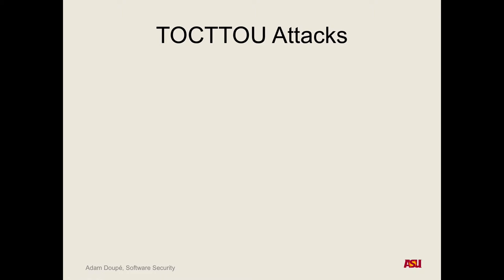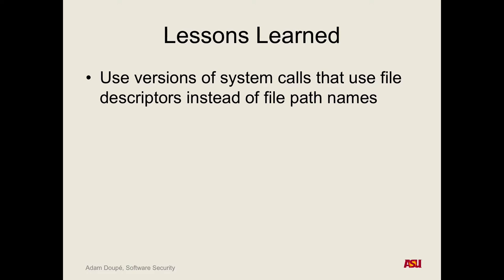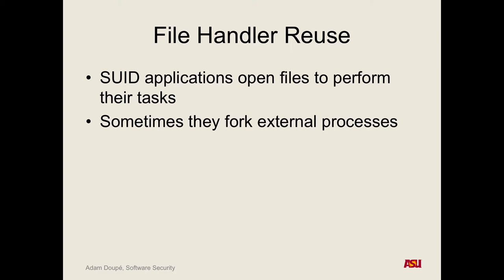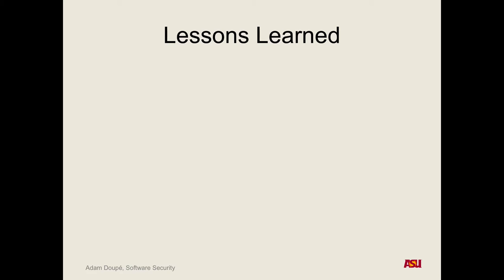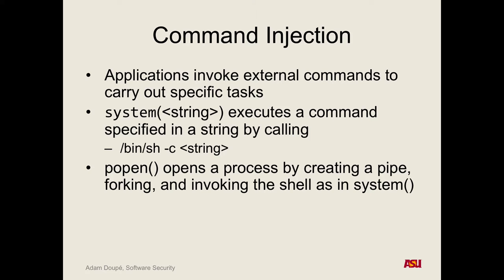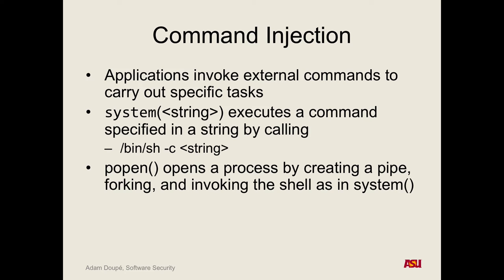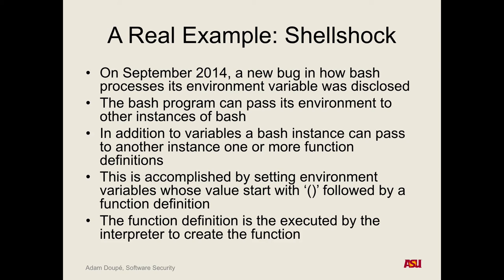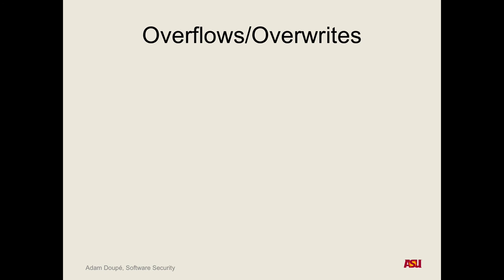CSE 545 S17: 2-22-17 "Application Insecurity Pt. 5"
Recorded lecture for CSE 545 S17 on 2-22-17. We discussed various attacks on local linux binaries.